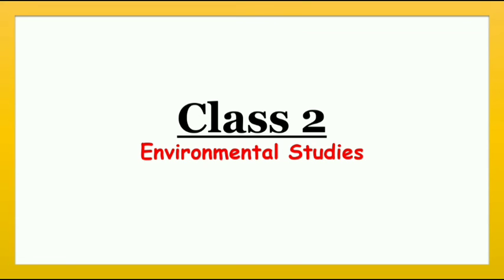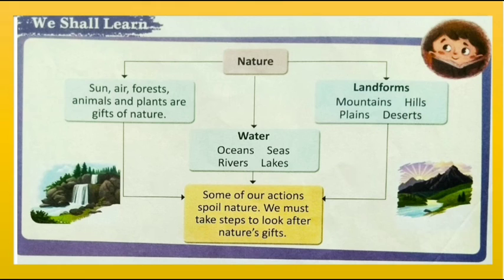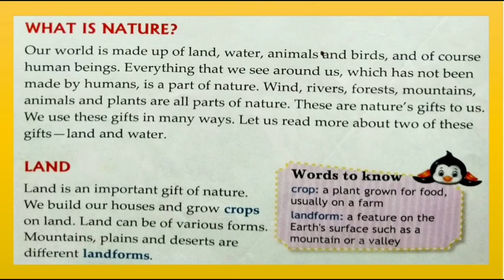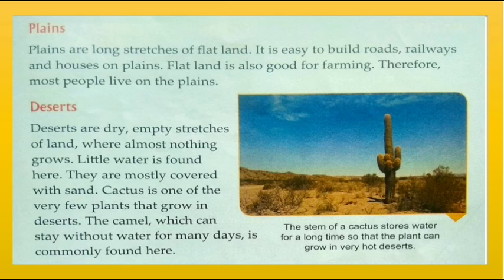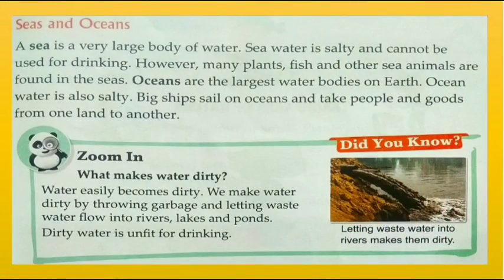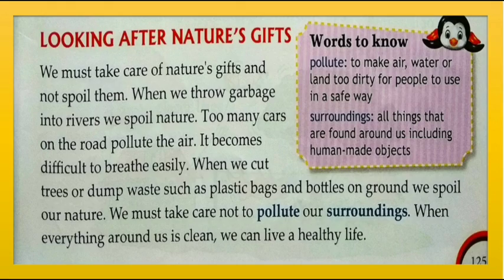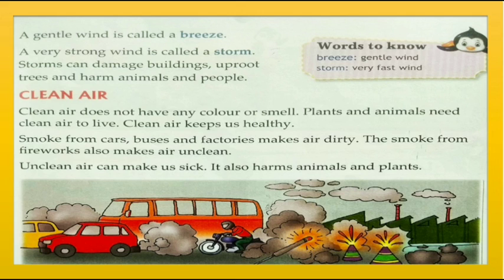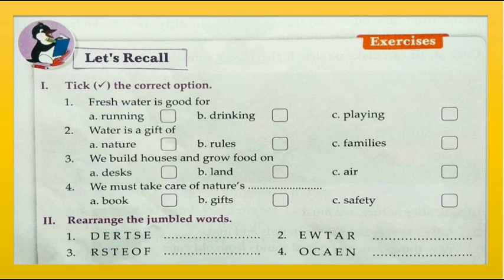Nature's Gifts | Environmental Studies Ch. 10 | EVS Class 2 | Looking After Nature | Study Buzz